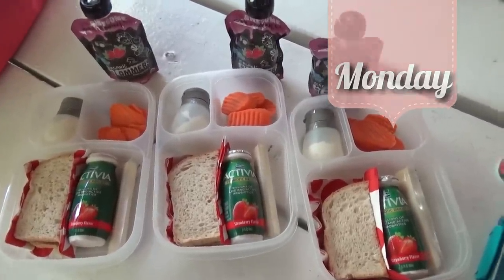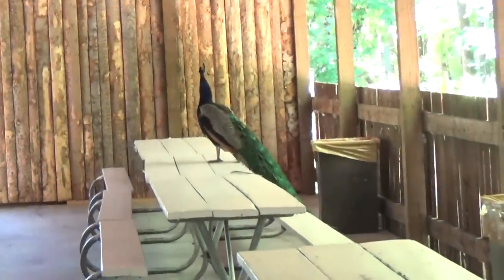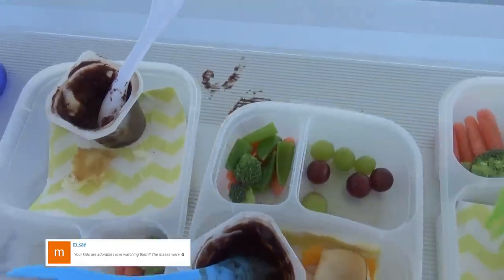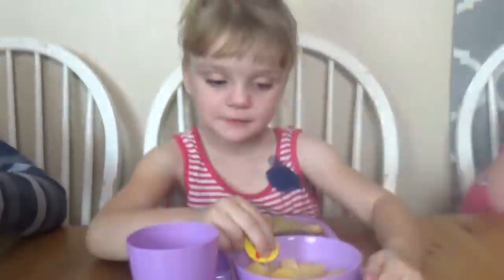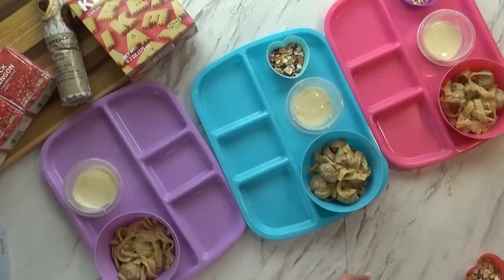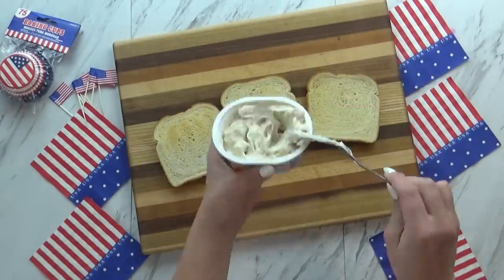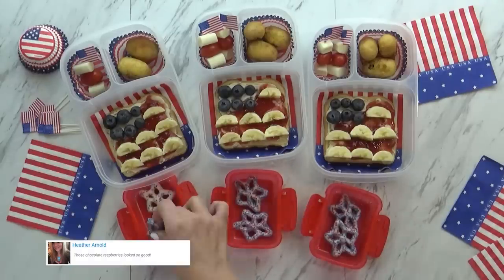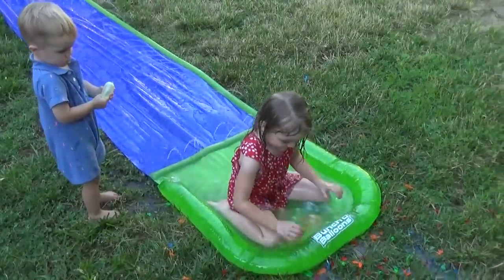Lily Takes Over Bunches of Lunches || 4th of July Water Balloon Party!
This week Lily takes over BUNCHES OF LUNCHES! Part of the week is in Utah and part is at home! We have lunch at SO many fun places including a theme park in Utah called Lagoon! We even have a special 4th of July themed lunch with  Bunch o Balloon party!

Lily Takes Over Bunches of Lunches || SUMMER LUNCHES FOR KIDS!